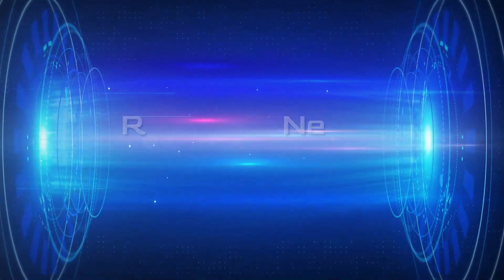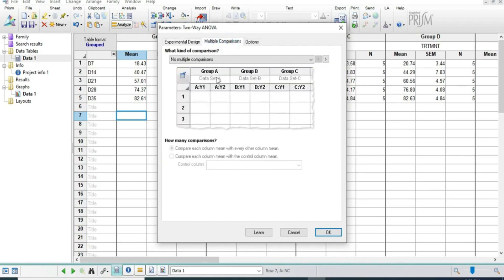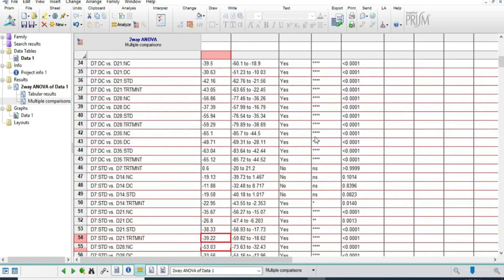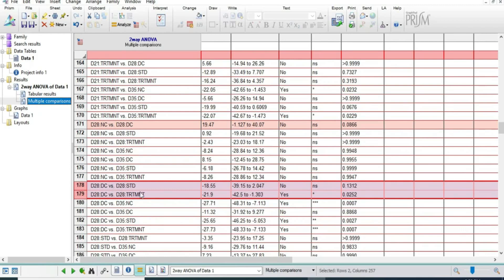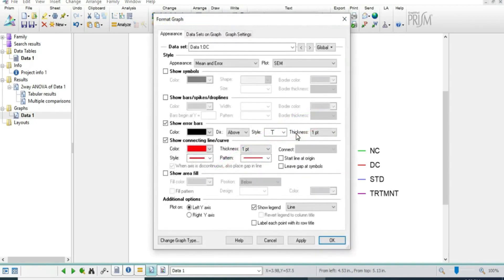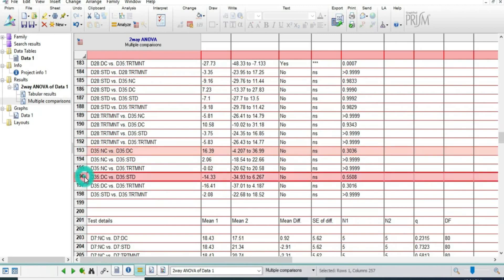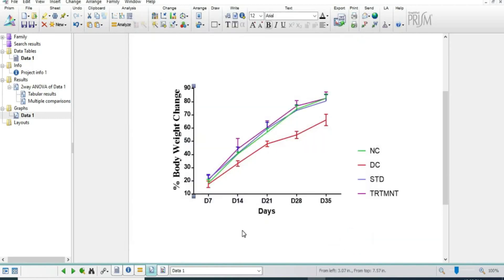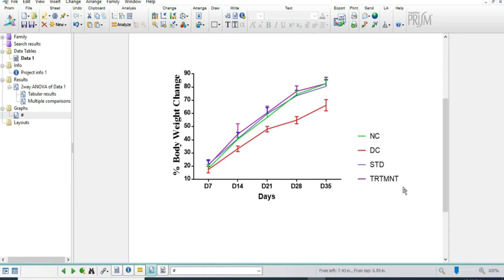Liner Graph for Percentage Body Weight Change | Liner Graph in GraphPad Prism for Two-way ANOVA| Eng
Liner Graph for Percentage Body Weight Change | Liner Graph in GraphPad Graph

My Gadgets:
Boya Microphone
American Touristic Bag
Mobile Phone
Air Drops
Camera: EOS 200D-II, (EF-S 18-55 IS STM)
Camera EOS 50 Mark –II EF-M 15-45mm is STM
Vega Trimmer